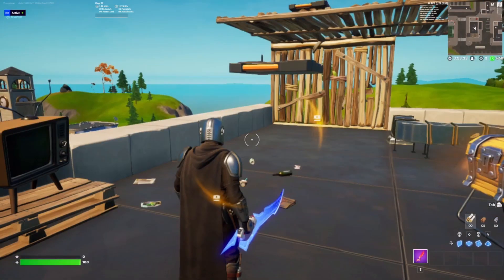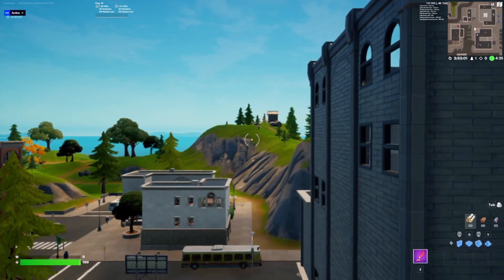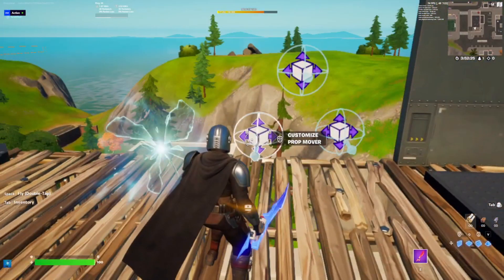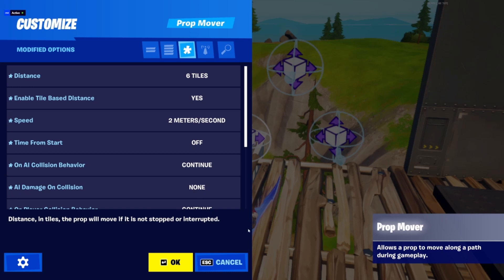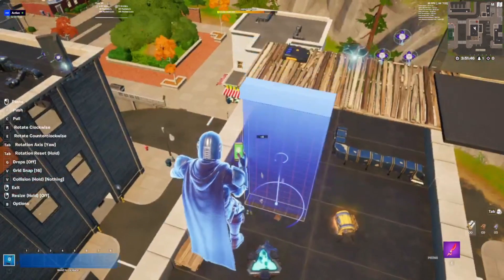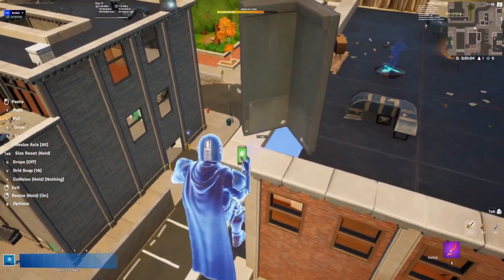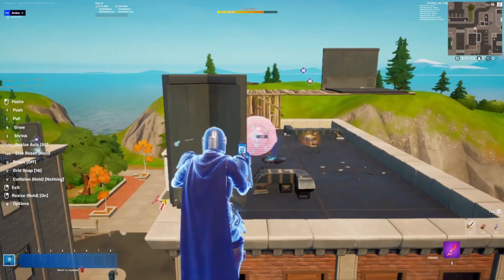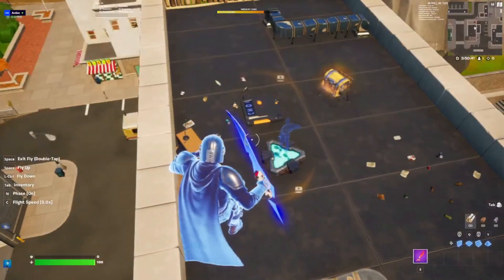[OUTDATED] How to Make A Working Cutscene Camera View In Fortnite Creative 2022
How to make a working cutscene camera view in Fortnite Create mode
btw i am very sorry for the lag, my pc hasnt been the best lately...
if you liked the video or my content, you can use code Pinapplekat in the Fortnite item shop if you want to support me!